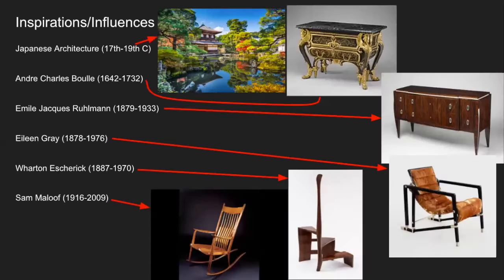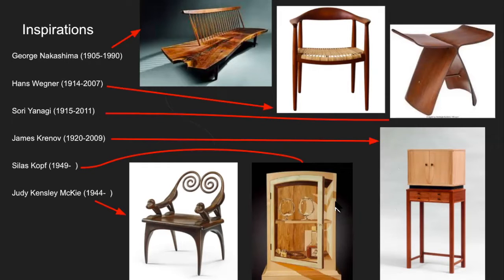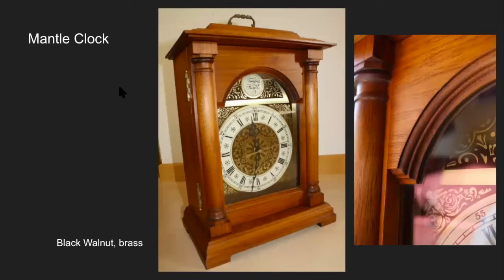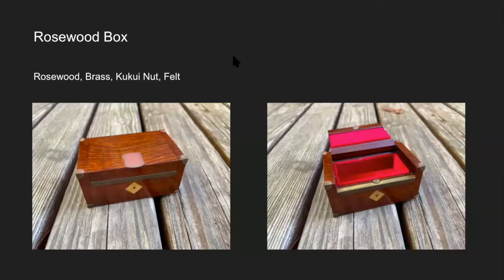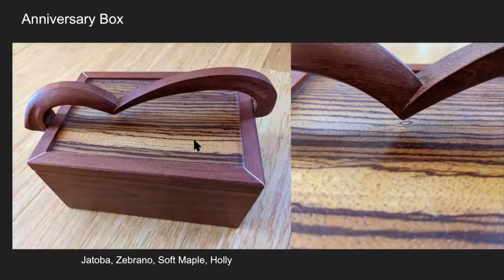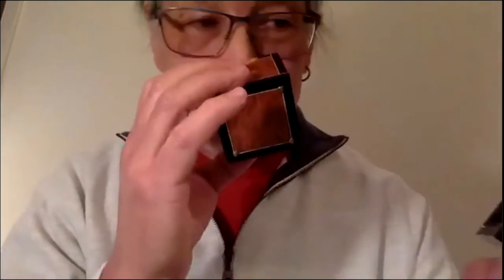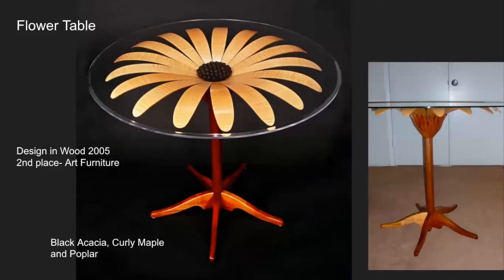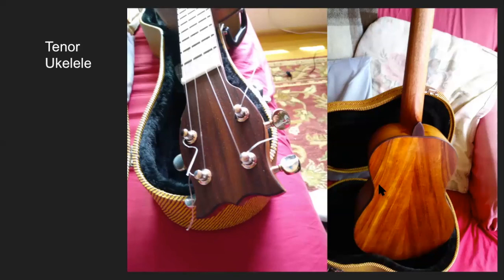David Daymude on woodworking